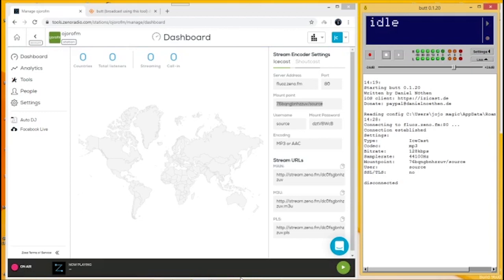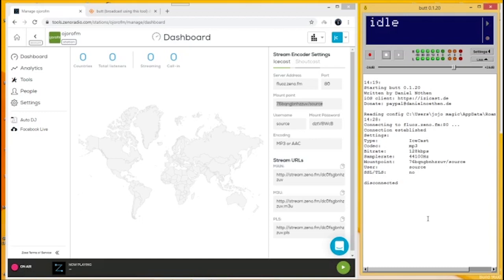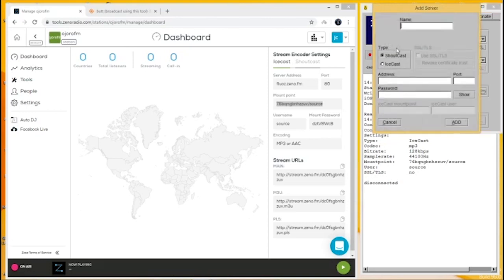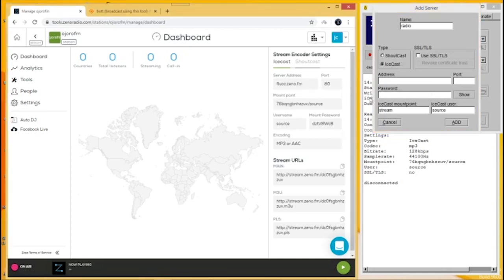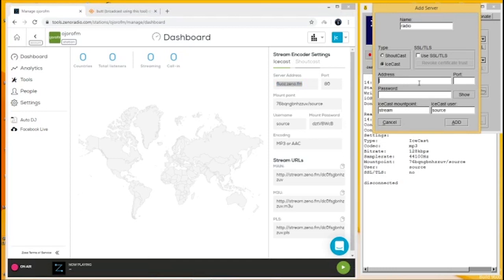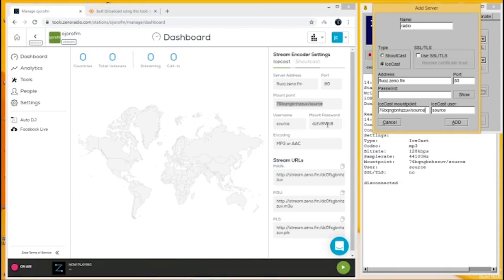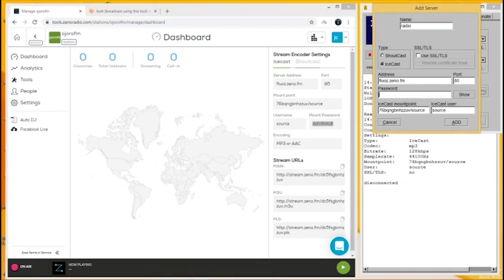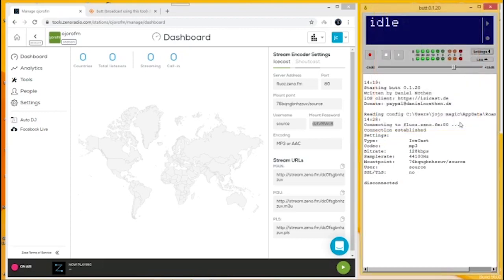How To Broadcast Live From Your Online Radio Station 2020 (Part 1) Using BUTT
Today's tutorial is to show you how to broadcast live talk shows from your online radio station from the comfort of your home. The platform we will be configuring with our radio station is known as BUTT.

JojoConnect